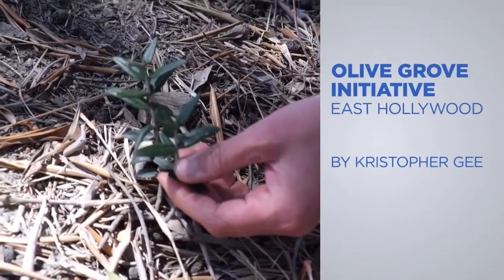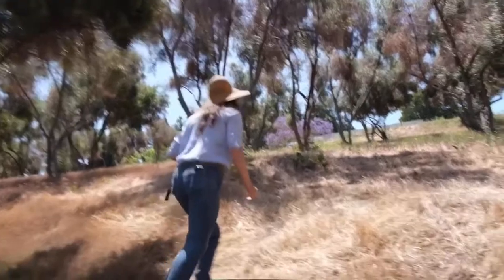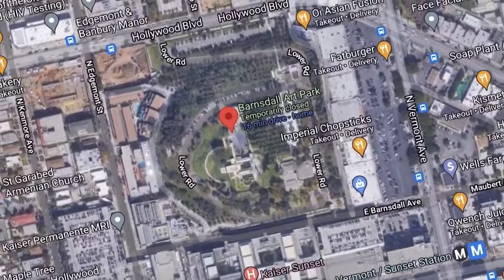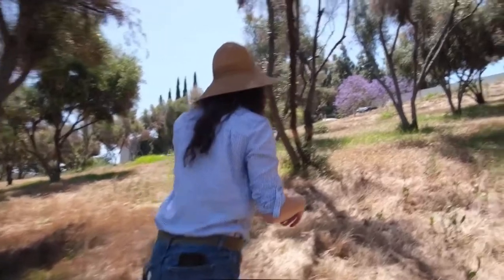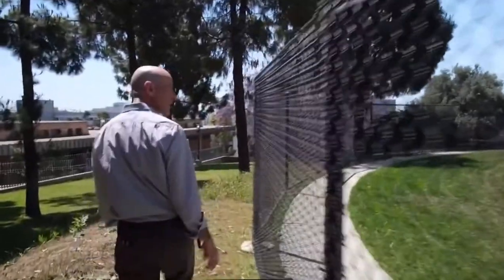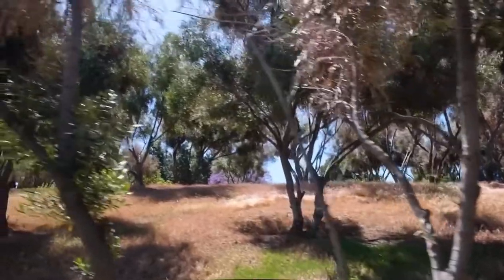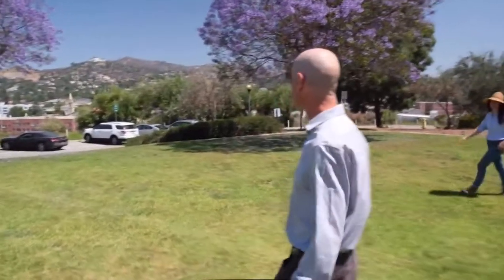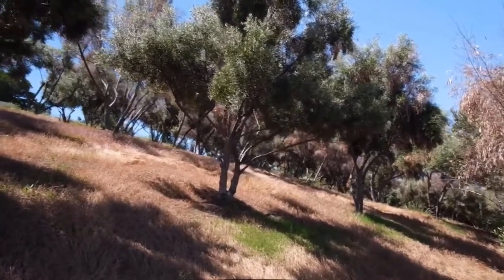Spectrum News 1 Feature - Katherine Pakradouni on the Barnsdall Olive Grove Initiative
Our partnership with the Barnsdall Art Park Foundation and LA City Recreation and Parks to restore, prune and care for Barnsdall Park's historic Olive Grove as part of our LA Park Forest Initiative was featured on Spectrum News 1!